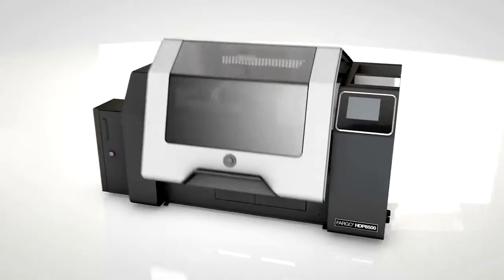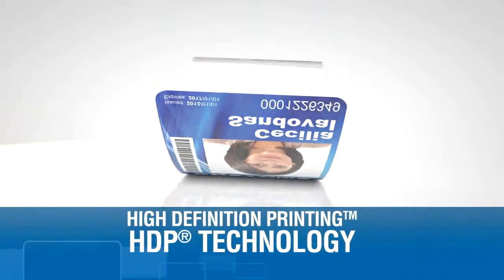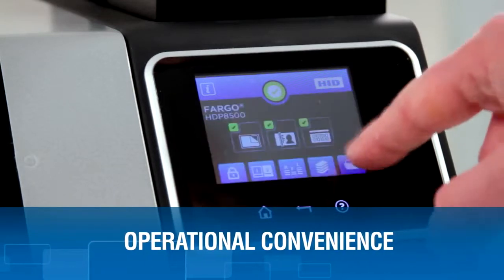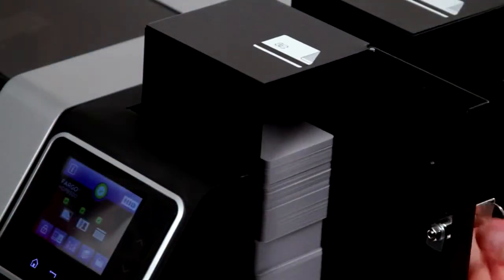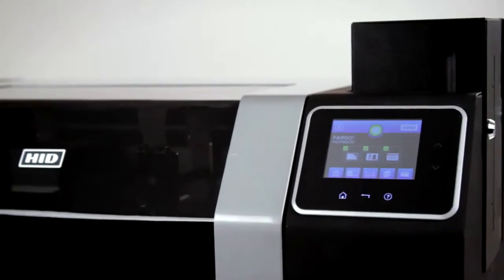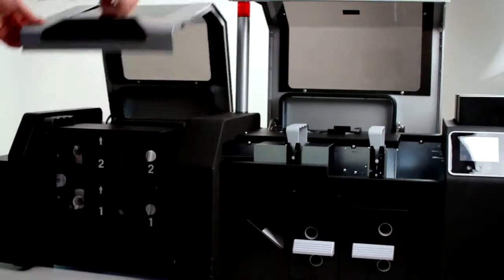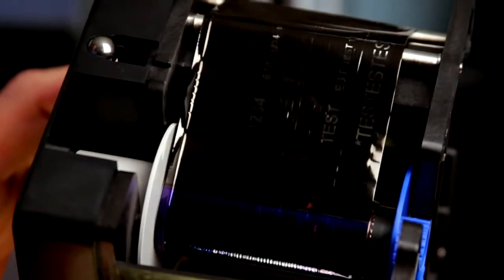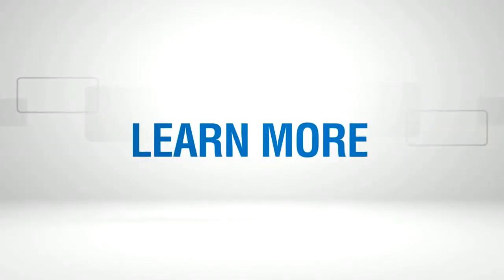Fargo HDP8500 Industrial ID Card Printer/Encoder Superior industrial-class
HDP8500 Specifications
Print Method: HDP dye-sublimation / resin thermal transfer
Print Platform: Standard, dual-sided printing
Resolution: 300 dpi (11.8 dots/mm)
Colors: Up to 16.7 million/256 shades per pixel
Print Speed (batch mode): Up to 1200 cards per shift/24 seconds per card (YMC with transfer)
Accepted Card Sizes: CR-80
Dual Input Card Hoppers: (2) 200-card hoppers; Total capacity 400 cards
Output Hopper Card Capacity: (1) 200-card hopper
Field-upgradeable Options:
Laser Engraving
Card Lamination Module - dual-sided (simultaneous)
Magnetic stripe encoding
Smart card encoding (contact/contactless)
Custom secure holographic HDP Film and overlaminate
Secure proprietary consumables system
Andon production status light
iCLASS® programming platform kit
ISO Card Flattener
High Durable HDP Film for enhanced card durability